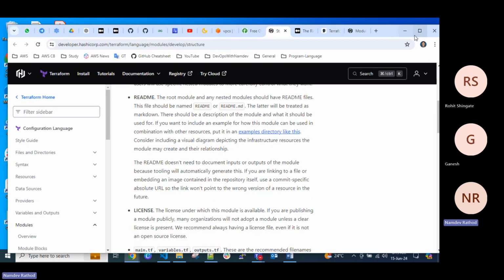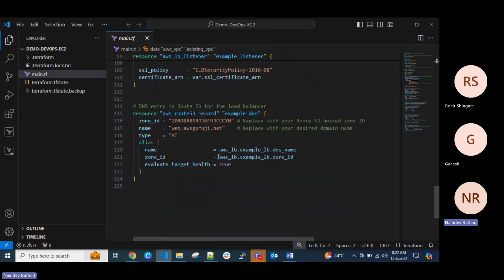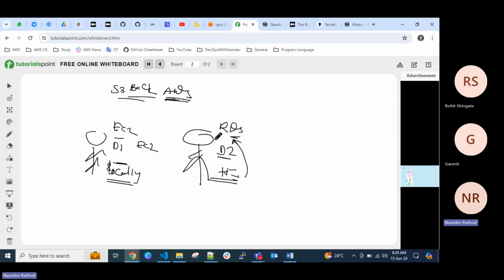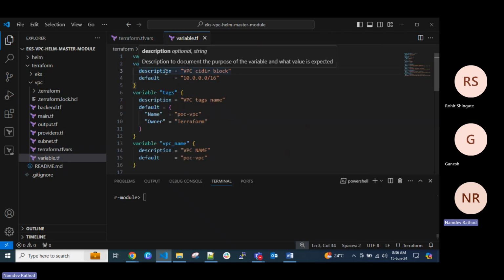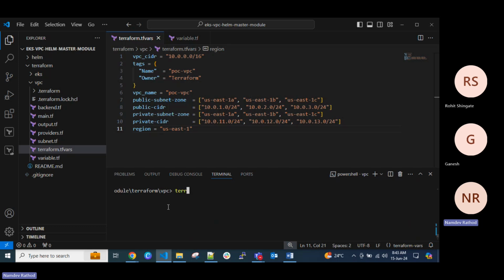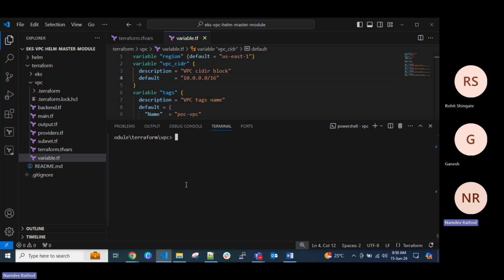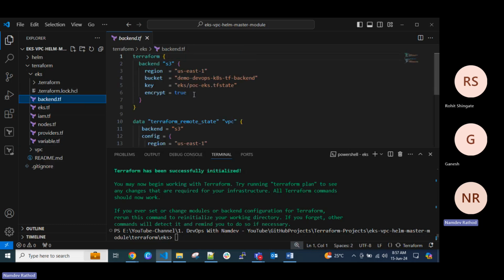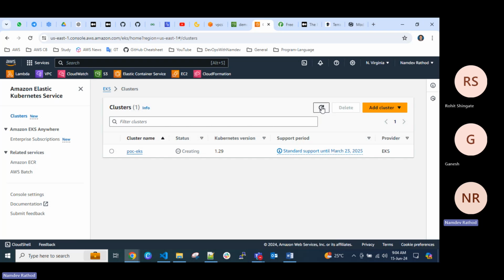Terraform Project || How To Create Custom VPC & Kubernetes Cluster Using Terraform